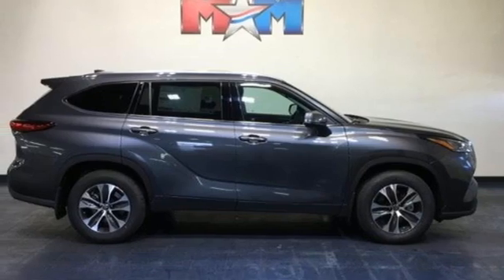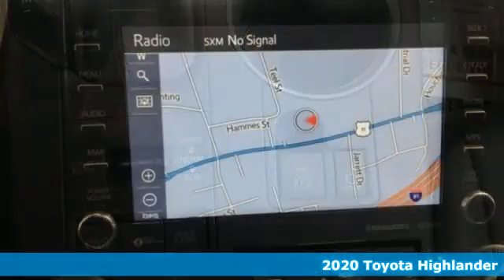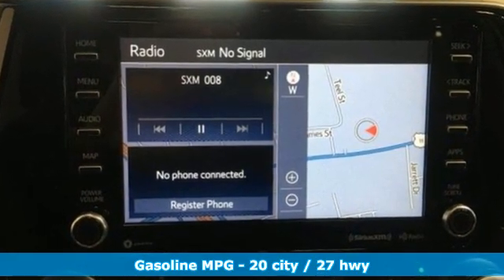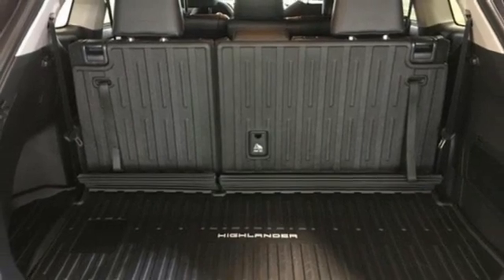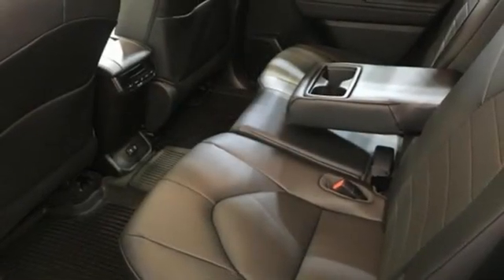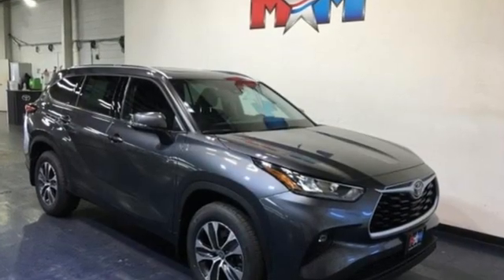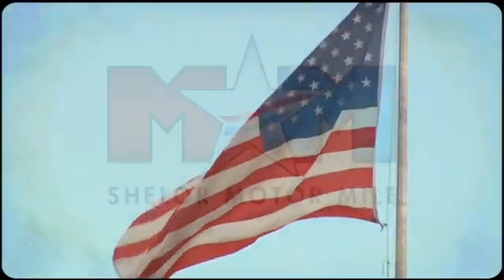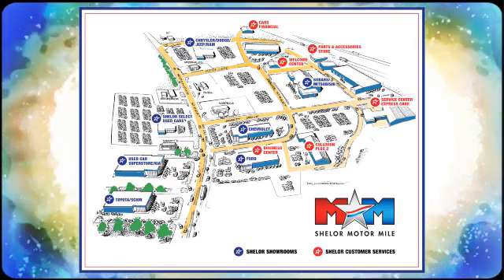New 2020 Toyota Highlander Christiansburg VA Blacksburg, VA TY200805 - SOLD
Year: 2020
Make: Toyota
Model: Highlander
Trim: XLE AWD
Engine: 3.5L V6 Cylinder Engine
Transmission: 8-Speed A/T
Color: MAGNETIC GRAY METALLIC
Interior: BLACK
Stock #: TY200805
VIN: 5TDHZRBH4LS024710
Navigation, Heated Seats, 3rd Row Seat, Sunroof, Back-Up Camera, RADIO: PREMIUM AUDIO W/NAVIGATION, Alloy Wheels, Captains Chairs. EPA 27 MPG Hwy/20 MPG City! MAGNETIC GRAY METALLIC exterior and BLACK interior, XLE trim CLICK ME!br /br /KEY FEATURES INCLUDEbr /Third Row Seat, Sunroof, All Wheel Drive, Quad Bucket Seats, Power Liftgate, Heated Driver Seat, Back-Up Camera, iPod/MP3 Input, Onboard Communications System, Aluminum Wheels, Dual Zone A/C, WiFi Hotspot, Lane Keeping Assist, Cross-Traffic Alert, Smart Device Integration. Rear Spoiler, MP3 Player, Rear Air, Privacy Glass, Remote Trunk Release. br /br /OPTION PACKAGESbr /RADIO: PREMIUM AUDIO W/NAVIGATION 6 speakers, 8 touch-screen HD Radio, USB media port, dynamic navigation w/up to 3-year trial, dynamic POI search, dynamic voice recognition, hands-free phone capability, music streaming via Bluetooth wireless technology, Android Auto, Apple CarPlay, Amazon Alexa compatibility, SiriusXM w/3-month all access trial, Safety Connect w/1-year trial, Service Connect w/10-year trial, Remote Connect w/1-year trial, Wi-Fi Connect w/up to 2GB within 3-month trial, Destination Assist w/1-year trial, See Toyota.com/audio-multimedia for details. Toyota XLE with MAGNETIC GRAY METALLIC exterior and BLACK interior features a V6 Cylinder Engine with 295 HP at 6600 RPM*. br /br /VEHICLE REVIEWSbr /Great Gas Mileage: 27 MPG Hwy. br /br /VISIT US TODAYbr /At Shelor Motor Mile we have a price and payment to fit any budget. Our big selection means even bigger savings! Need extra spending money? Shelor wants your vehicle, and we're paying top dollar! br /br /Tax DMV Fees & $597 processing fee are not included in vehicle prices shown and must be paid by the purchaser. Vehicle information and equipment is based off standard equipment as decoded from VIN and may vary from vehicle to vehicle.br /